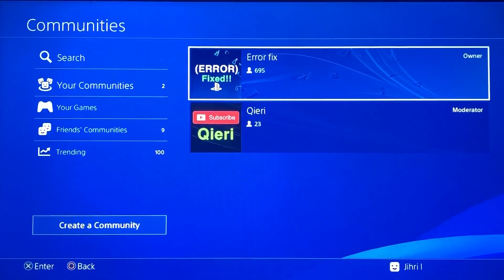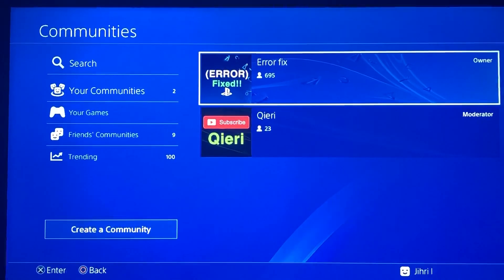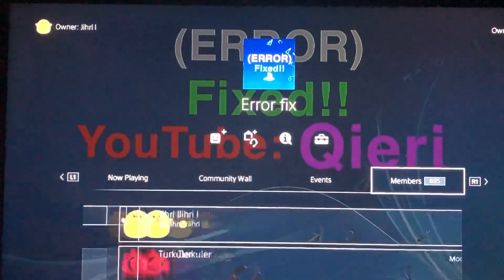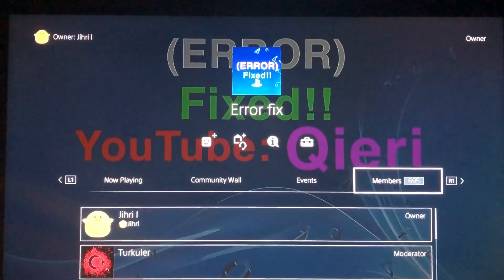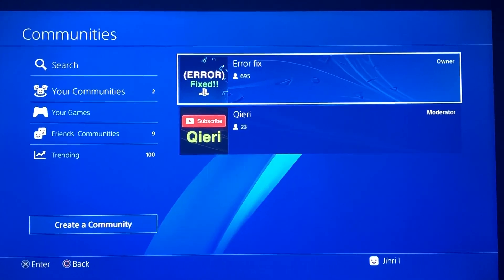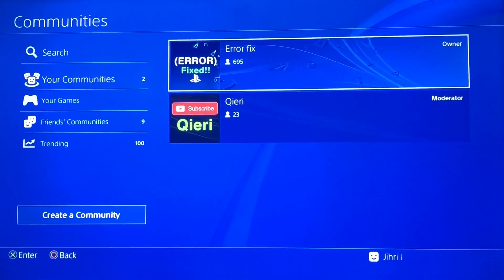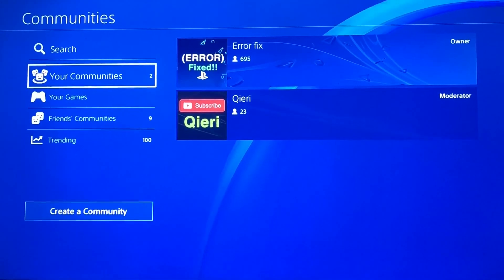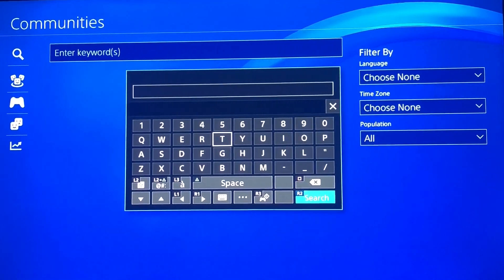PS4 How to get more Players to join your Communities!